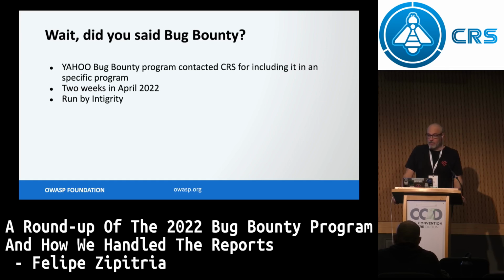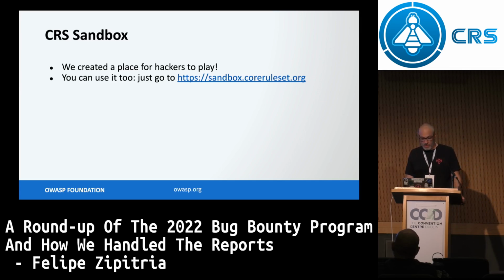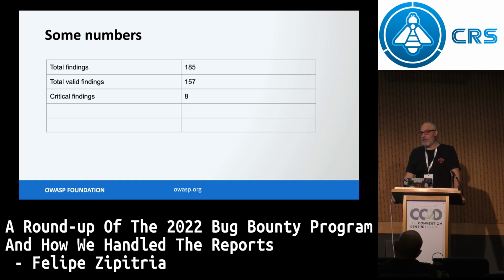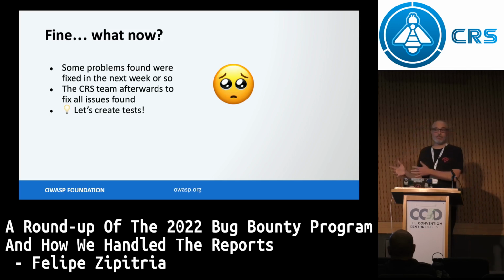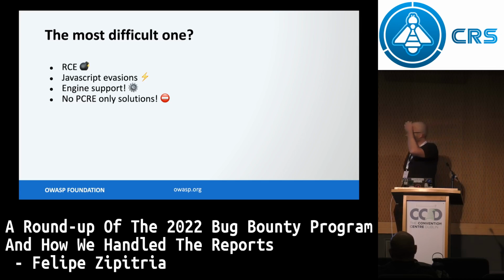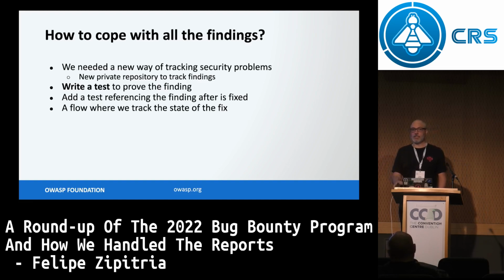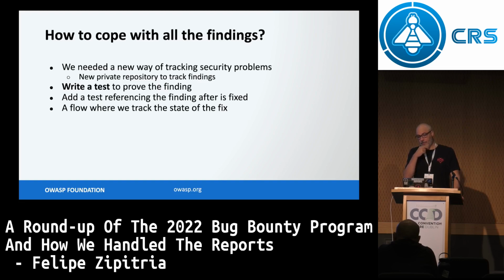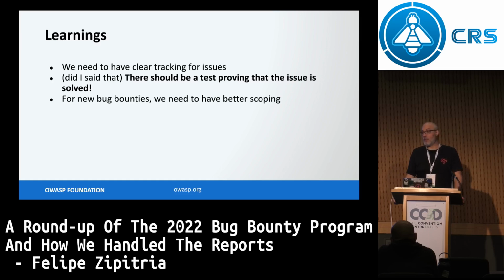A Round-up Of The 2022 Bug Bounty Program And How We Handled The Reports - Felipe Zipitria